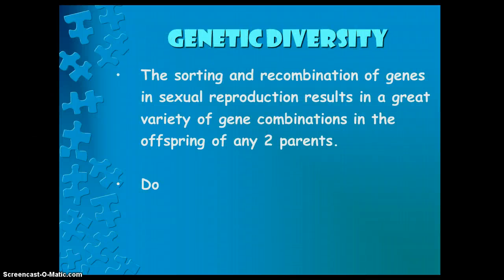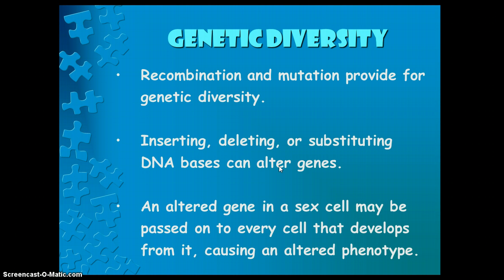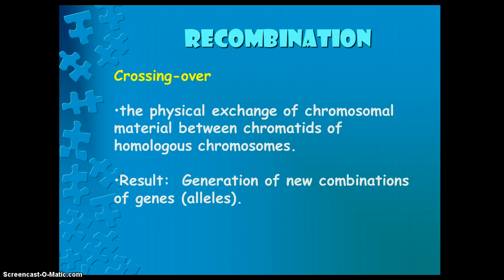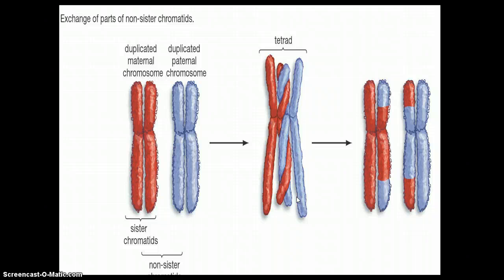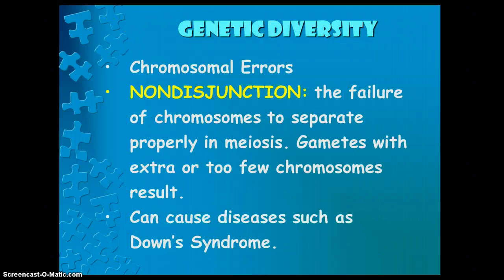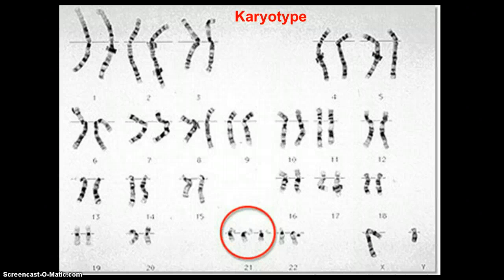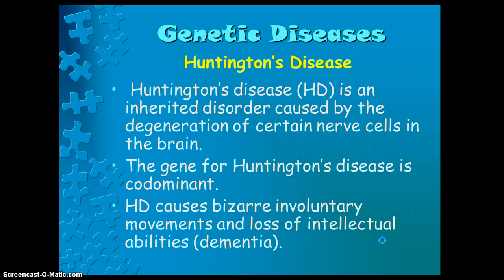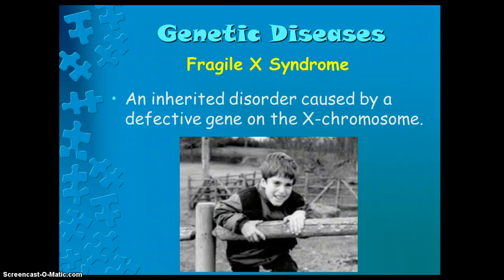Gene 4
Genetic Diversity